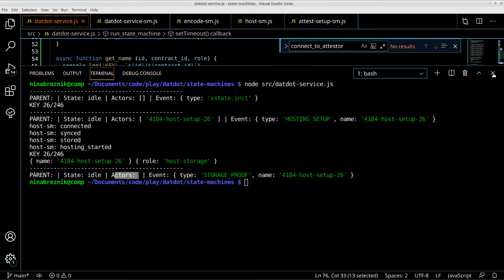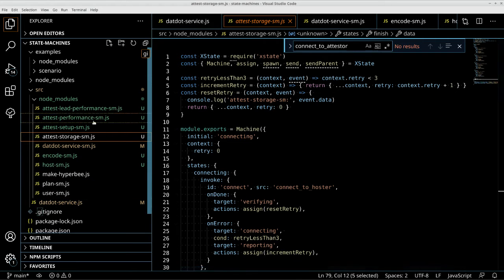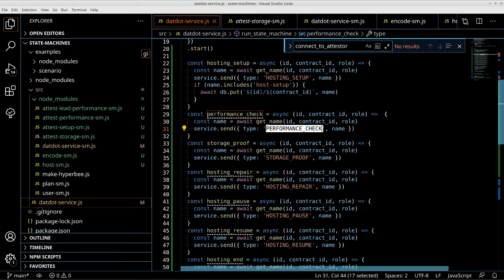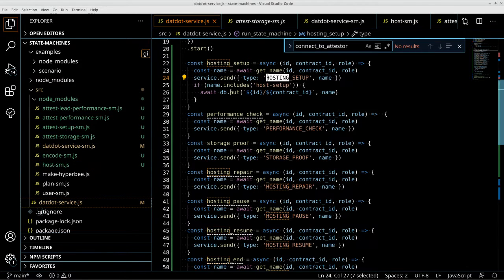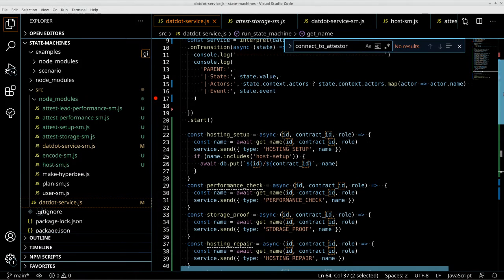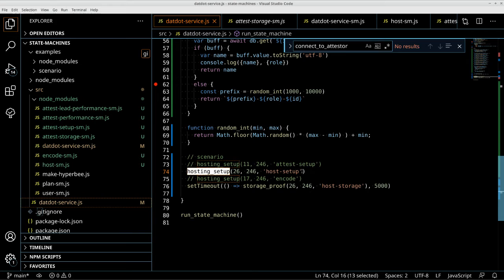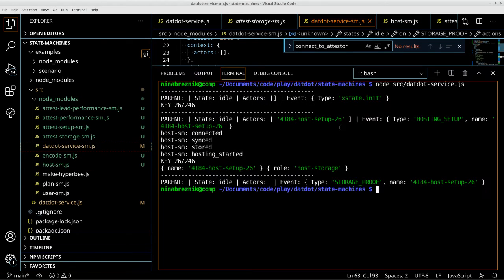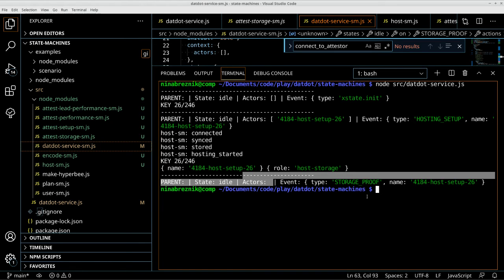[datdot worklog] Sending events to same state machine